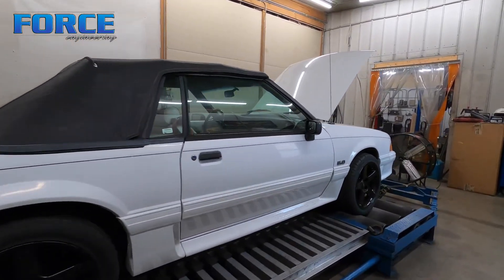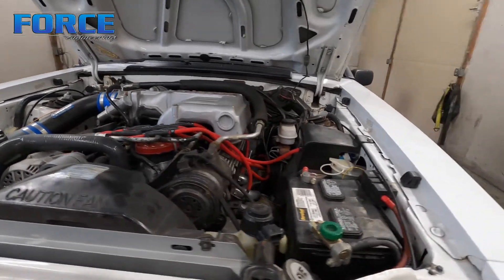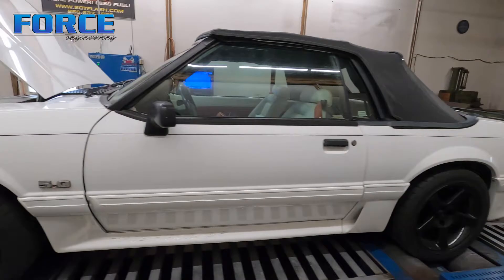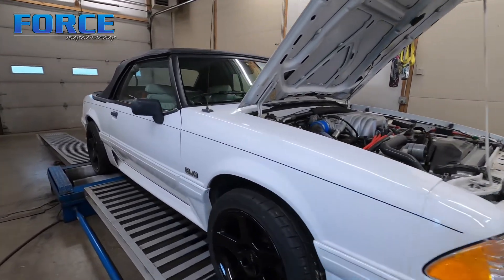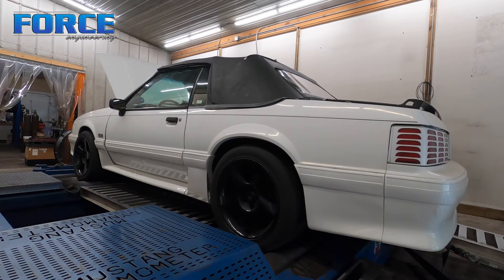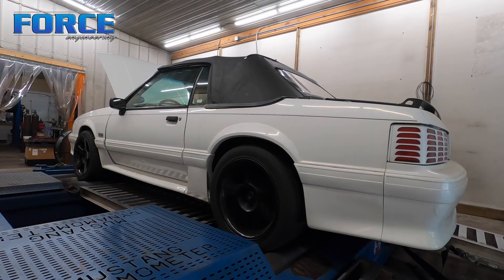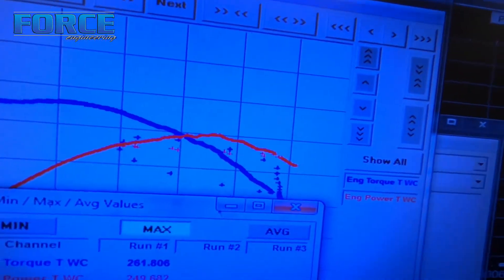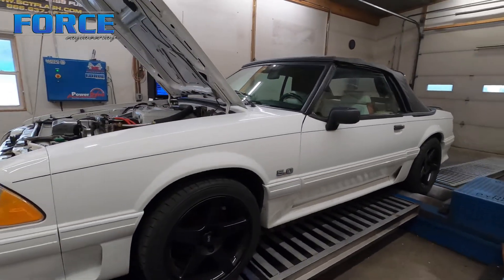Cammed 302 | Gt40 Heads & Cobra intake | Foxbody Mustang | Dyno Review